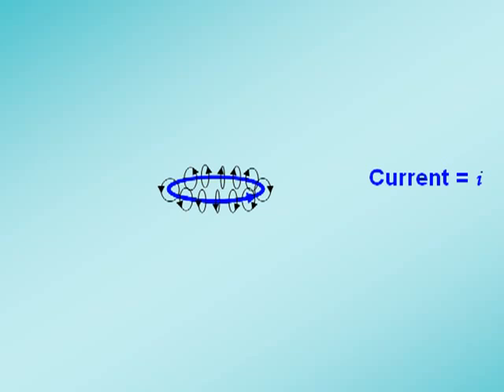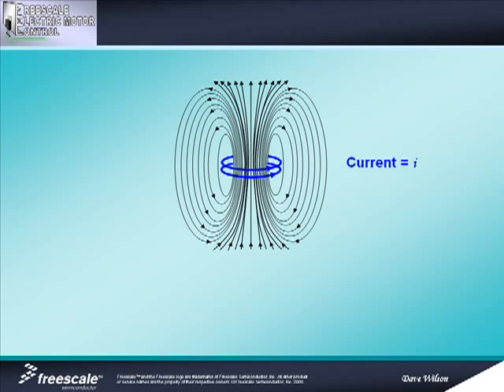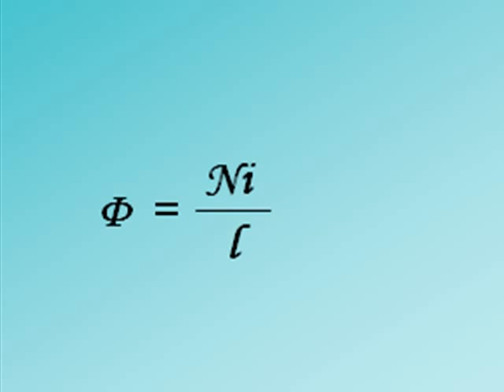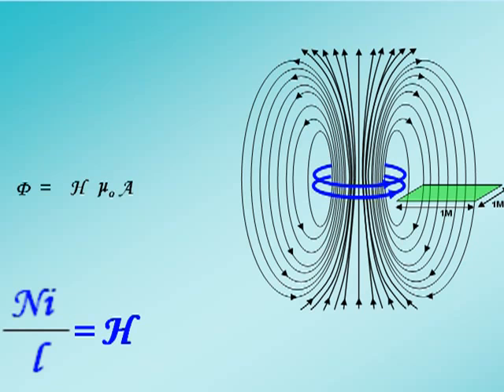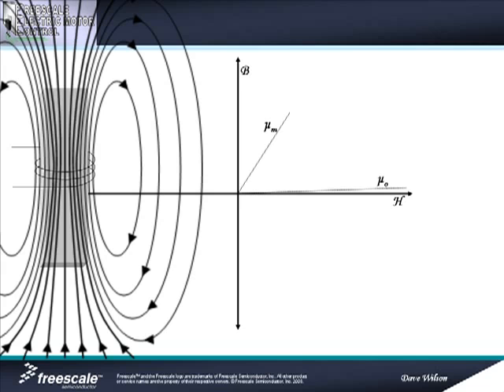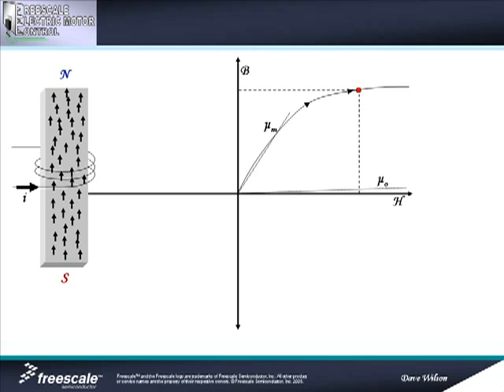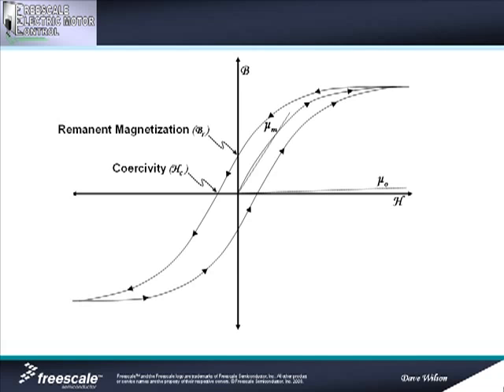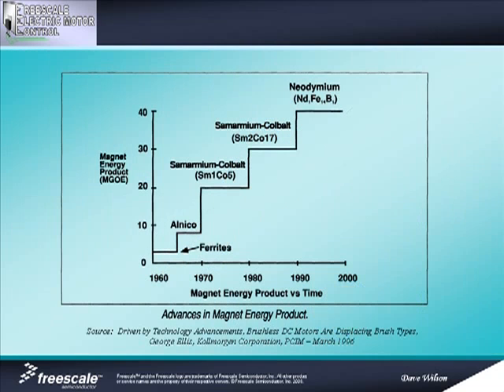Part 2 Magnetic Fields Introduction